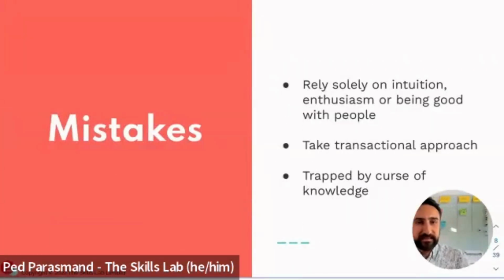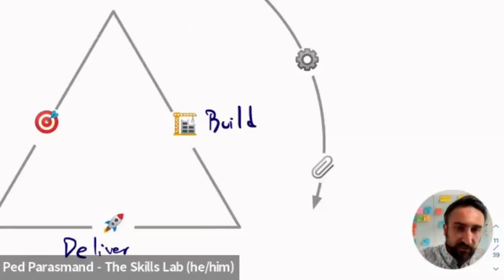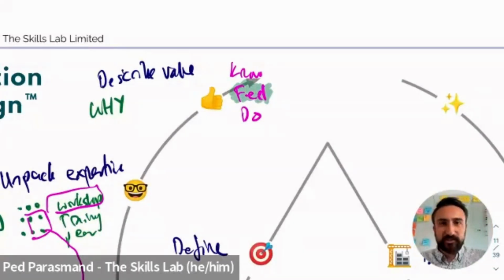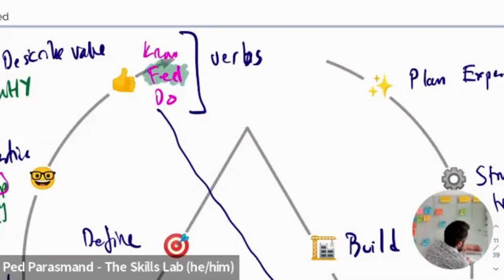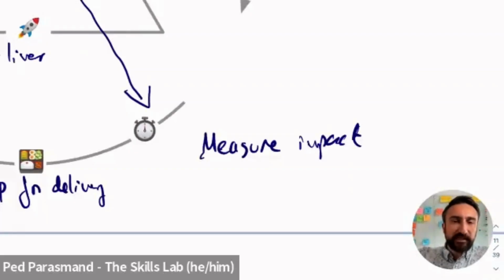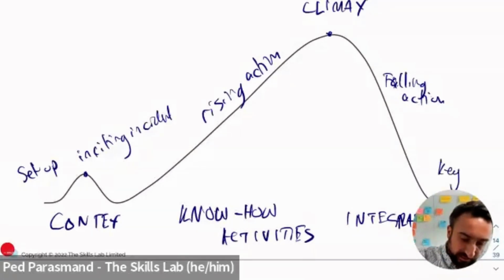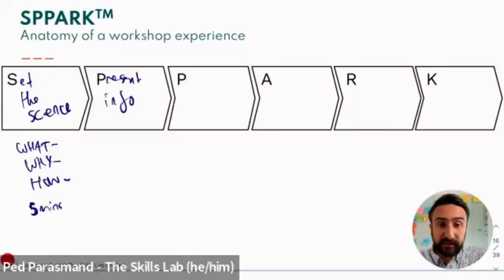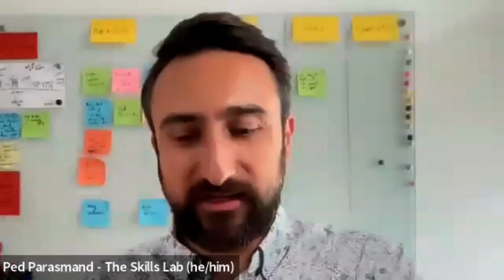Facilitation by Design: A Journey to Effective Workshops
Mastering the Art and Science of Facilitation: A Comprehensive Guide

In this talk given on 10 July 2023 to a group of Learning and Development consultants, I share strategies and methodologies for achieving impactful workshop results through masterful facilitation.
I guide you through my 'Facilitation By Design' framework, emphasizing the importance of sequencing workshops, defining the problem, and planning meticulously.

I share practical tools such as the SPARK framework for engaging participants and how to use storytelling techniques for structuring sessions.

This session aims to make facilitation more effective and efficient, ensuring better engagement and consistent positive outcomes. Ideal for professionals involved in delivering and designing training programs.

00:00 Introduction to Masterful Facilitation
05:32 Understanding Workshop Challenges
11:22 Facilitation by Design Framework
25:00 Storytelling Approach in Workshops
32:00 The SPARK Framework for Effective Facilitation
39:45 Q&A and Final Thoughts